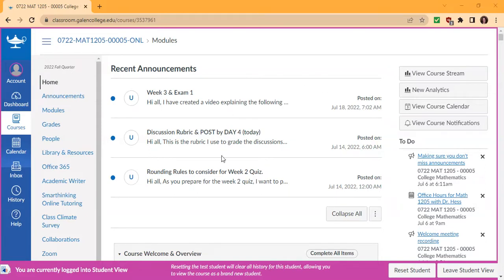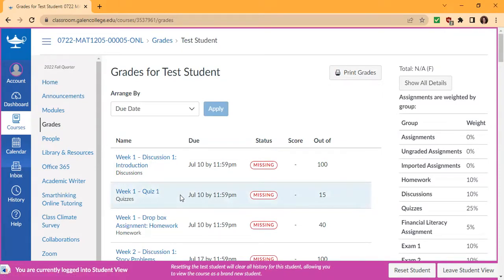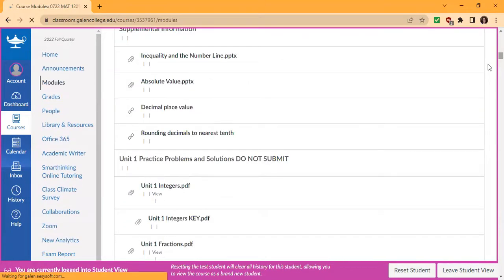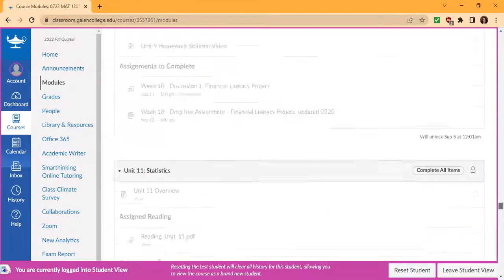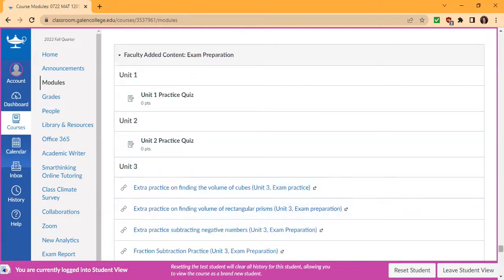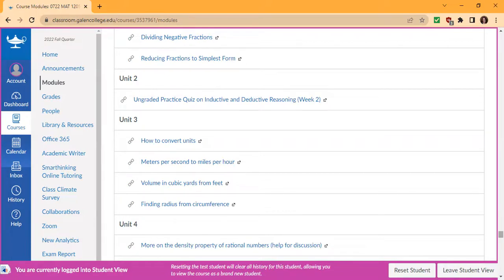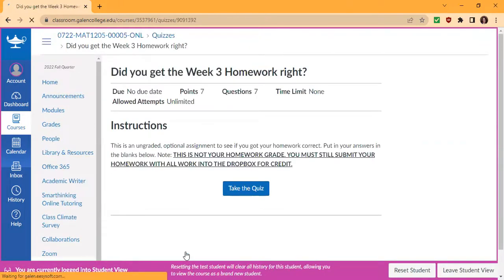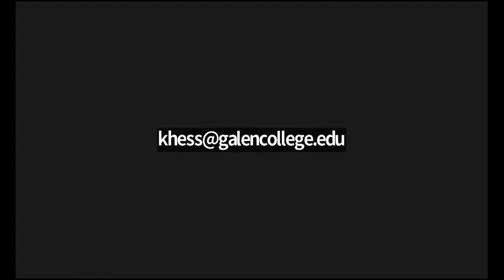Galen Week 3: Math 1205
This video will walk you through week 3 and help you have ideas on how to prepare for the exam.